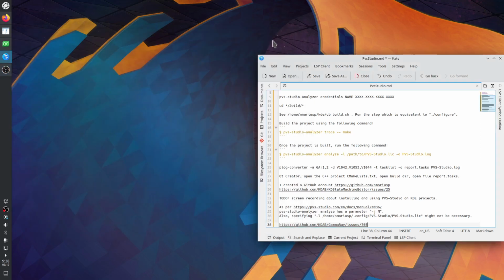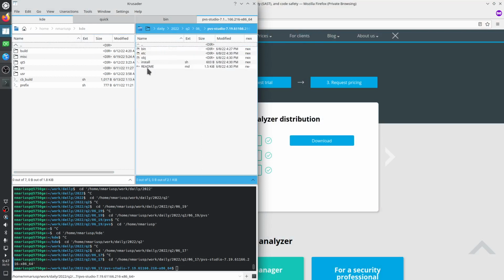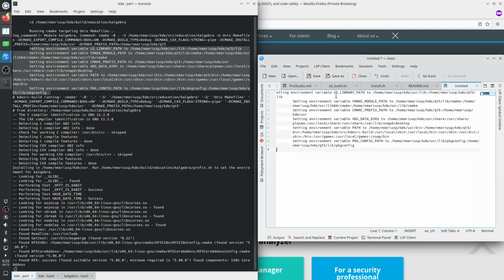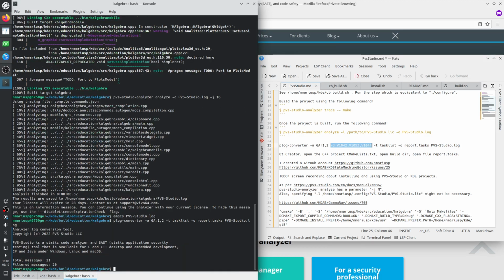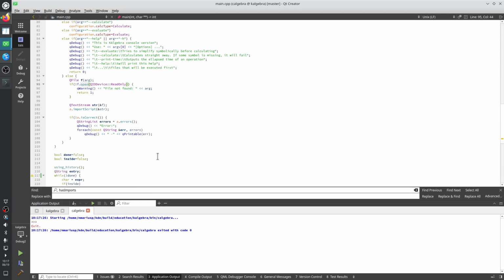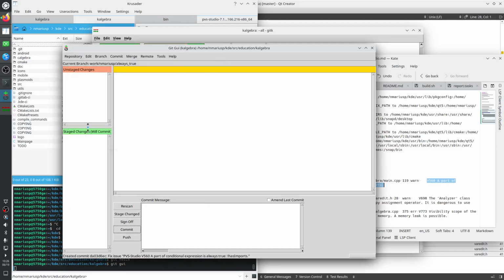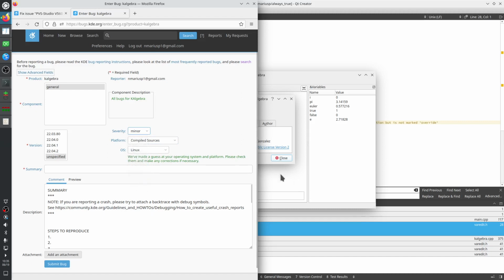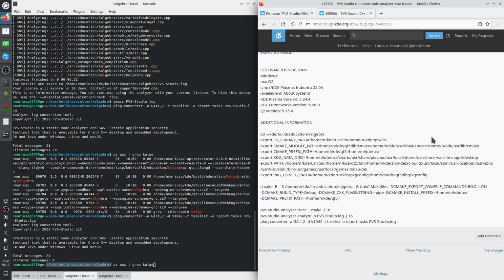PVS-Studio C++ static code analyzer and kdesrc-build tutorial - June 2022 - ecaec502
In order to get familiar with the source code of KDE projects and Qt.
I am doing C++ static code analysis using PVS-Studio.